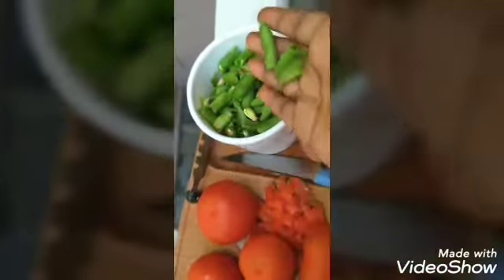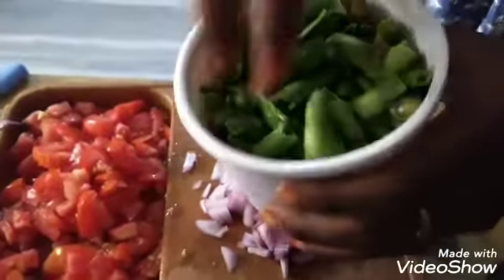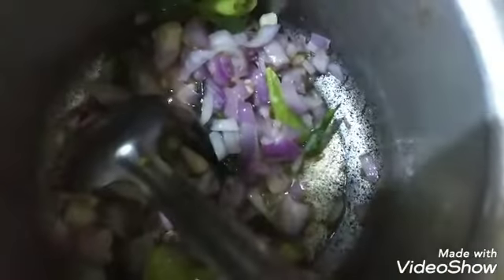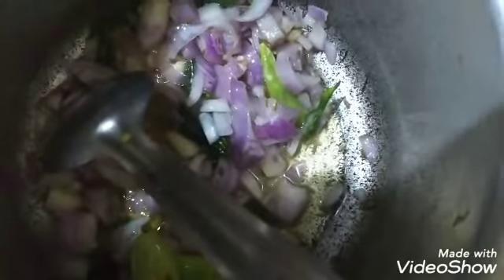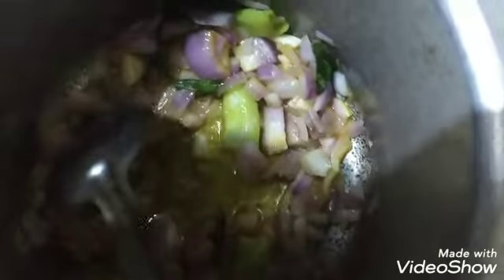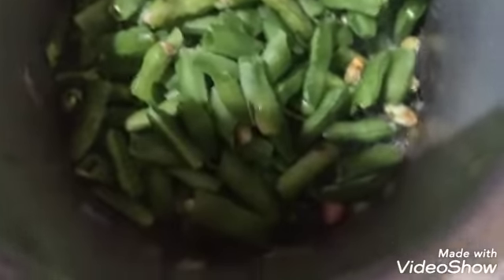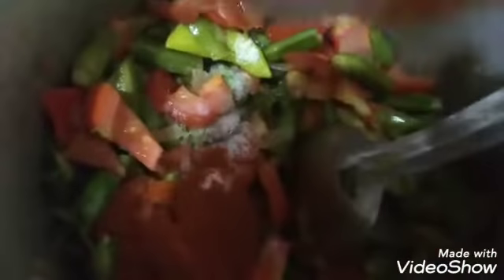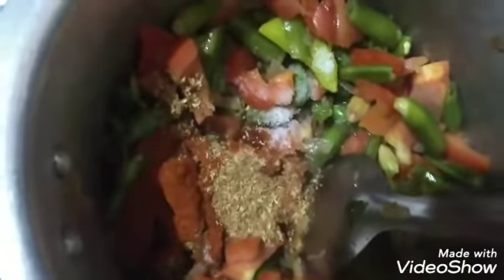Goruchekkulu receipe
Tomato onion n gorechekkulu garlic receipe prepared on pressure cooker without loosing any vitamins n mineral s on those vegetables